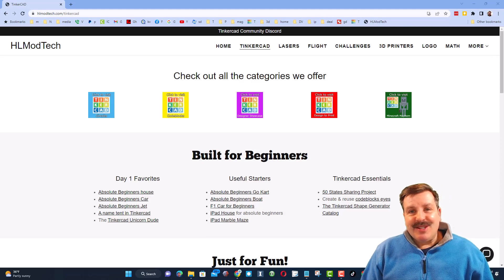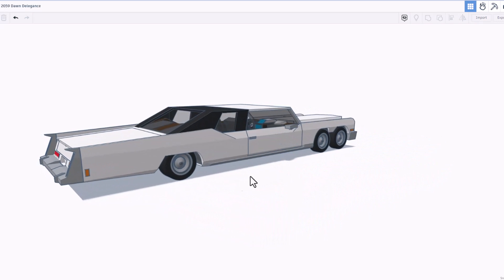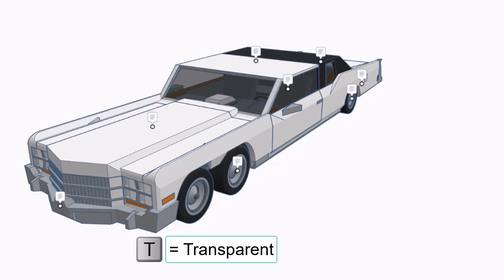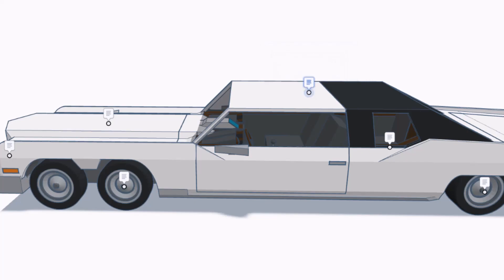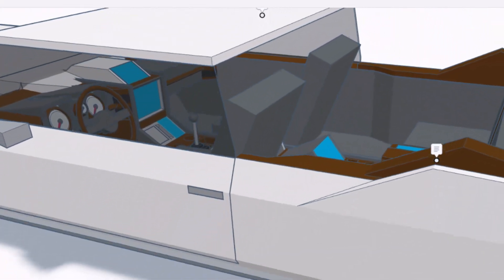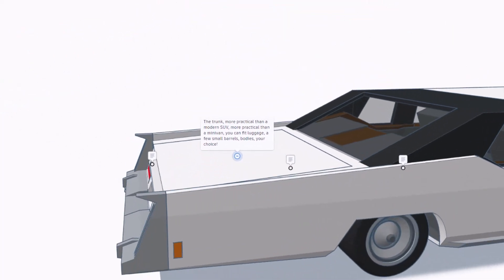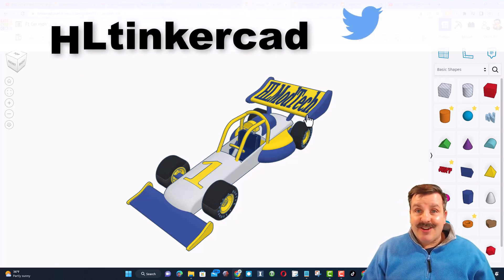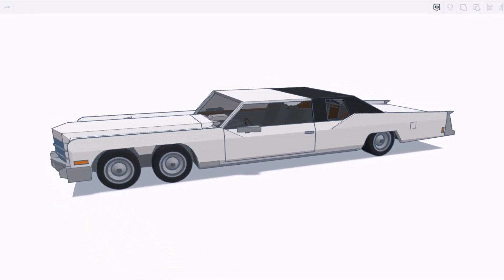A Tinkercad 2059 Dawn Delegance Limo by DawnFish | Tinkercad TV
The Tinkercad 2059 Dawn Delegance Limo by DawnFish, is featured in this episode of Tinkercad TV.  Dawn built it from scratch and it is ready to transport the rich and famous for the foreseeable future. Check out the links below and give them a reaction. 💯🔥